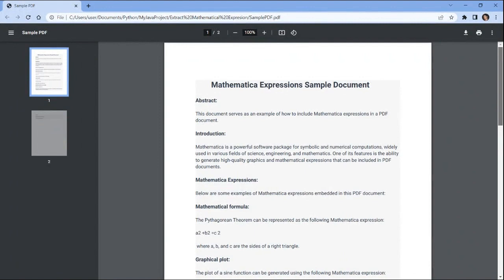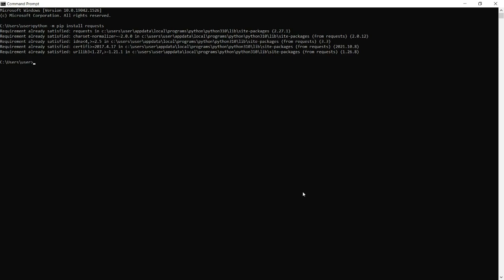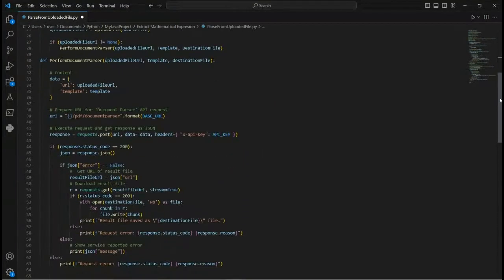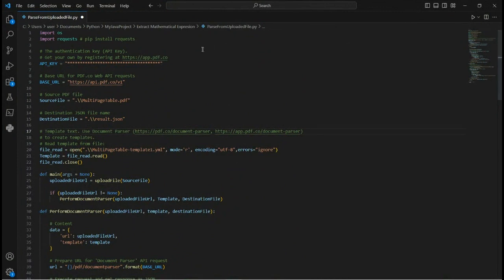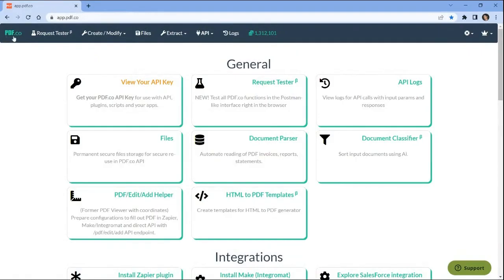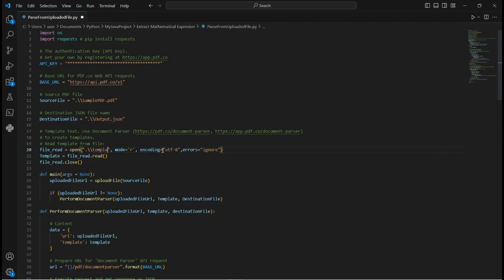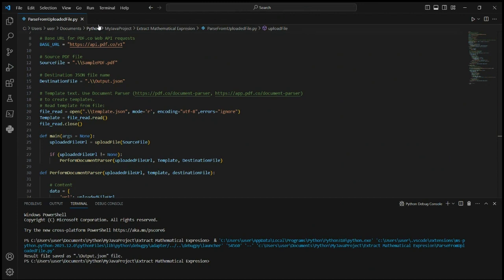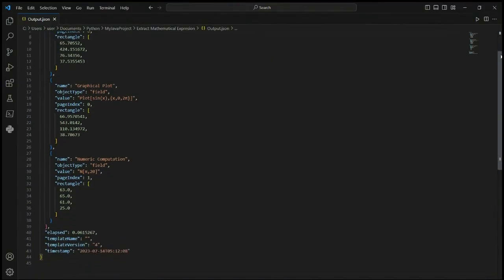Extract Math Expression from PDF in Python & PDF.co Web API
Learn how to extract math expressions from PDF using PDF.co Web API in Python.

PDF.co Web API is an incredibly powerful and versatile tool that empowers users to automate the extraction of mathematical expressions from PDF documents using the widely-used programming language, Python. By leveraging the API's extensive capabilities and specifying the math parameter, users can effortlessly extract mathematical expressions from PDFs and process the resulting data in a structured format, such as JSON, CSV, or XML.

The extraction of mathematical expressions is just one of the many features offered by PDF.co. This comprehensive toolset provides an extensive range of functionalities for working with PDFs, making it a valuable asset in various contexts. For instance, users can take advantage of document parsing capabilities to efficiently extract specific data points from PDF files. This can be particularly useful for automating data entry processes or extracting important information from complex documents.

In addition, PDF.co offers powerful data extraction features, enabling users to retrieve structured data from PDFs in a seamless manner. Whether it's extracting tables, forms, or other types of structured data, the API simplifies the process, saving time and effort for developers and users alike. The extracted data can be further processed, analyzed, and integrated into other applications or systems.

Moreover, PDF.co includes advanced text recognition capabilities, allowing users to convert scanned PDF documents or images into editable and searchable formats. This feature opens up opportunities for efficient data retrieval and analysis from non-editable PDF files,  making it easier to work with large volumes of information contained within such documents.

In summary, PDF.co Web API is a comprehensive and powerful tool that facilitates the automated extraction of mathematical expressions from PDF documents using Python. Beyond its math extraction capabilities, the API offers a wide range of features such as document parsing, data extraction, and text recognition. This makes it an invaluable resource for automating data entry, extracting structured data, and working with complex PDF documents, ultimately enhancing productivity and efficiency in various workflows.